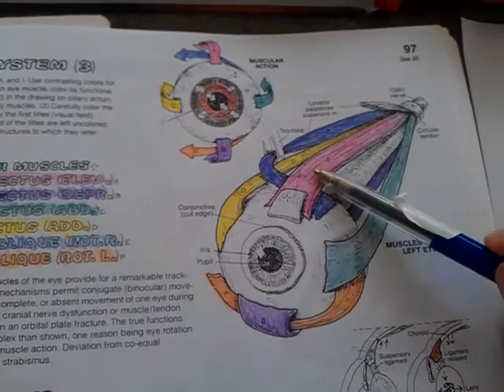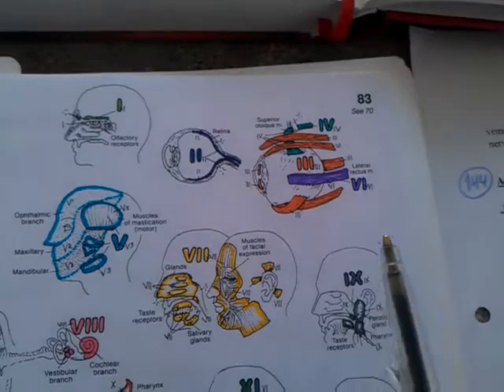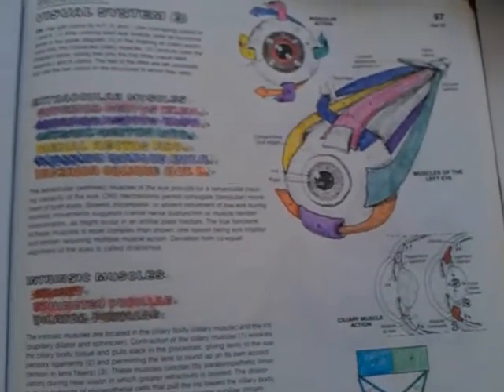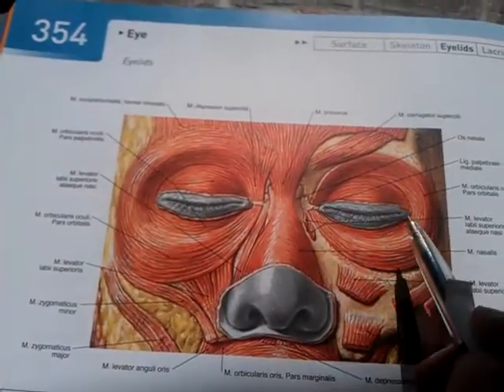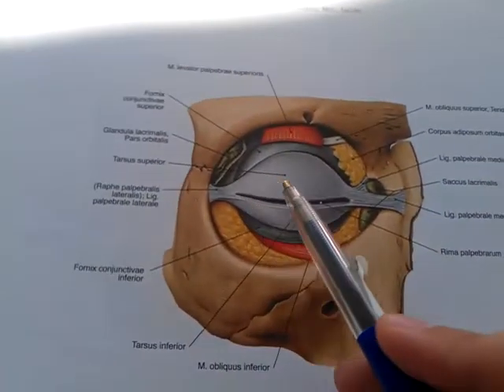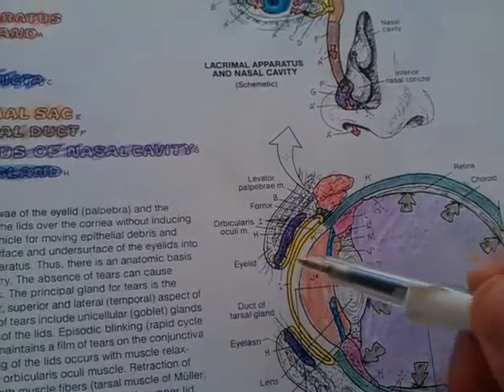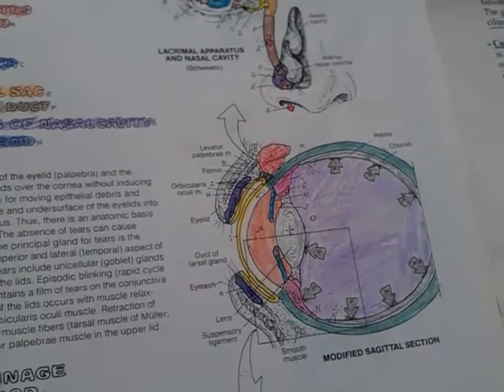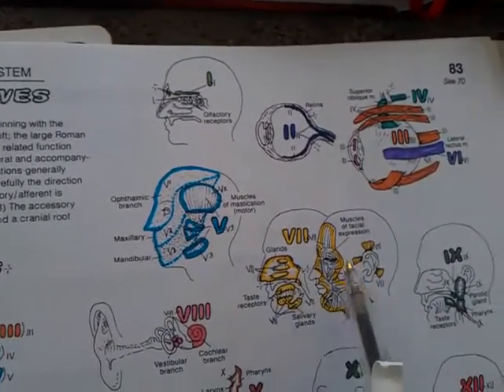144. The accessory organs of the eye